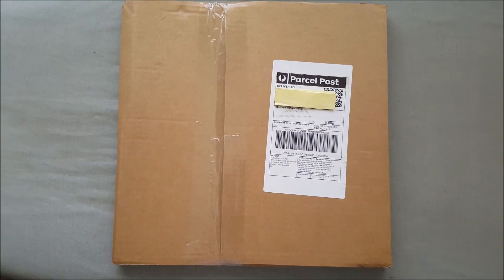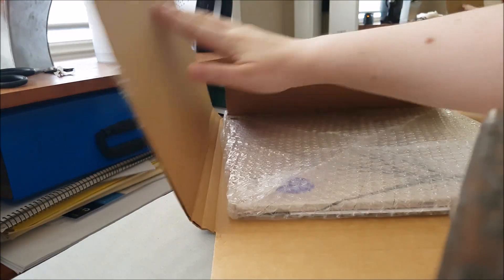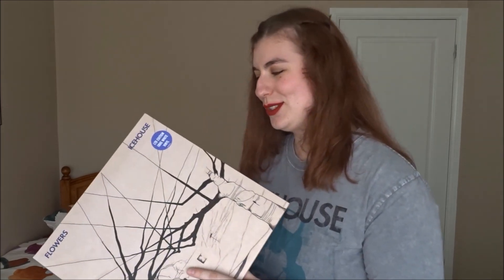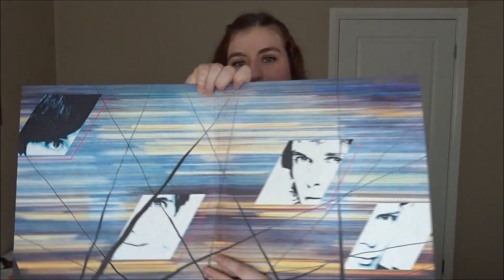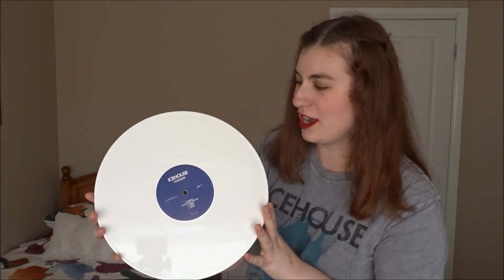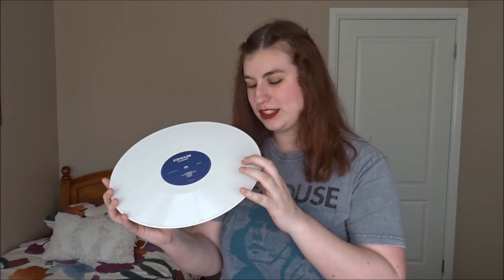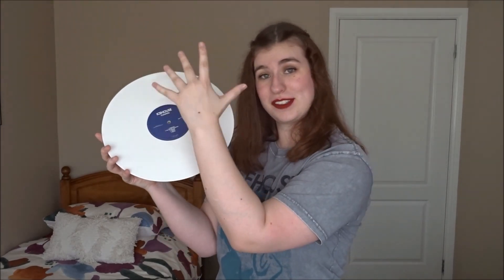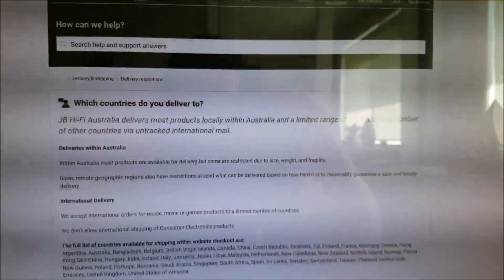AusMusicMonth - Flowers Icehouse Special Editon White Vinyl ~ Unboxing & Review ~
Today in this video, I will be unboxing and reviewing Icehouse's 'Flowers Icehouse Special Edition White vinyl'; as part of AusMusic month this November!
I think it's very cool, and you all should definitely buy it :)

Plus I give some fun facts about the debut album, as well as compare the new white vinyl to the old 1980 version.